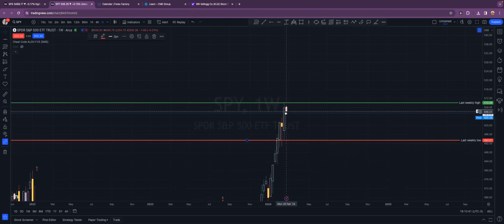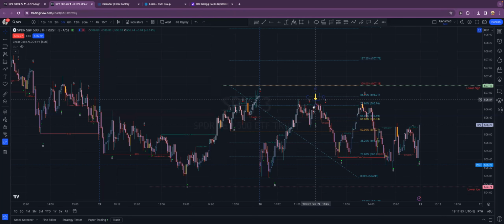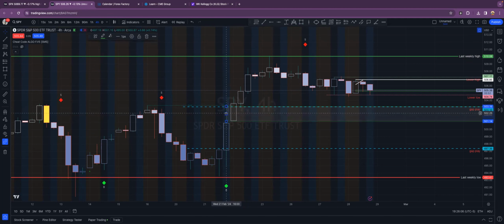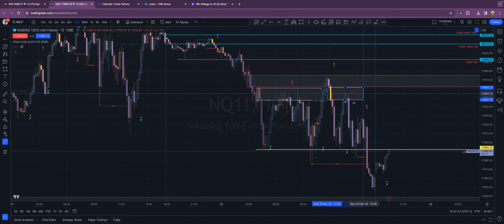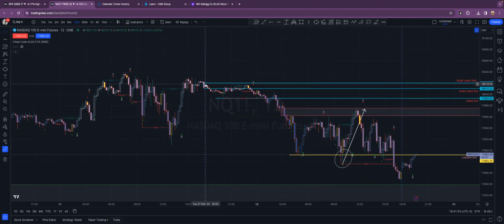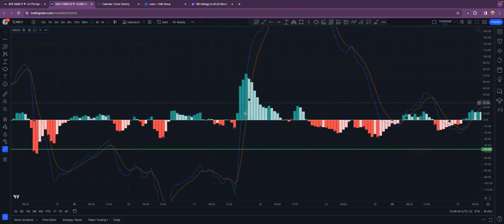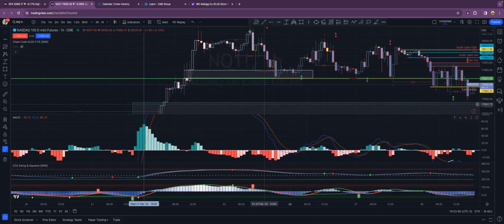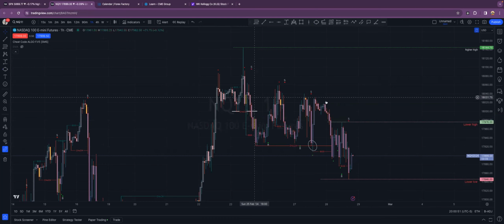Sauce factory Wednesday technical analysis class Episode 9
Welcome to our exclusive Technical Analysis Class, where we demystify the complexities of market trends, chart patterns, and indicators to empower you with the skills to make informed trading and investment decisions. Whether you're a novice or an experienced trader looking to enhance your skills, this class is tailored to cater to all levels.
📈 What You'll Learn:
* Candlestick Patterns: Unlock the secrets behind candlestick formations and understand how they reflect market sentiment.
* Chart Patterns: Dive into the world of chart patterns, from triangles to head and shoulders, and learn to identify potential trend reversals or continuations.
* Indicators and Oscillators: Master the usage of popular technical indicators like Moving Averages, RSI, MACD, and more to spot entry and exit points.
* Trend Analysis: Gain insights into trend identification and the art of riding trends for optimal returns.
* Risk Management: Learn essential risk management strategies to protect your capital and maximize profits.
💡 Why Attend?
* Practical Insights: Our classes are not just theoretical; we provide real-world examples and practical applications to reinforce your learning.
* Live Q&A Sessions: Engage with our experienced instructors during live Q&A sessions to get answers to your specific questions.
* Community Support: Join a vibrant community of like-minded learners, share insights, and stay updated on the latest market trends.